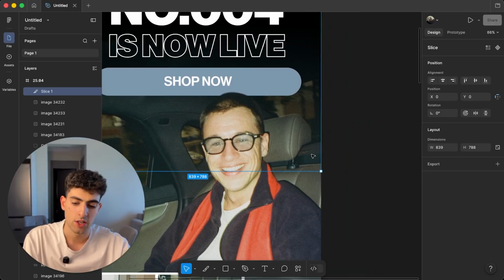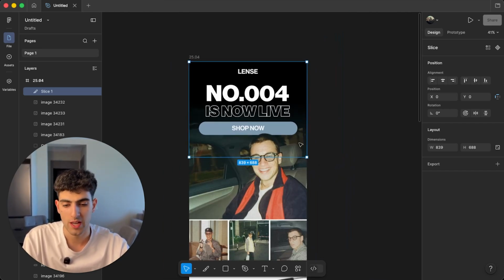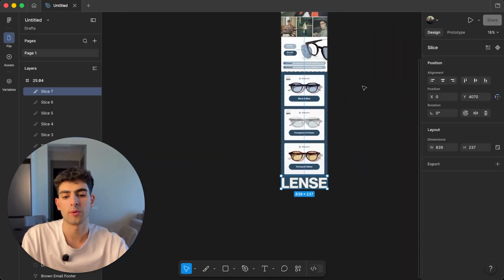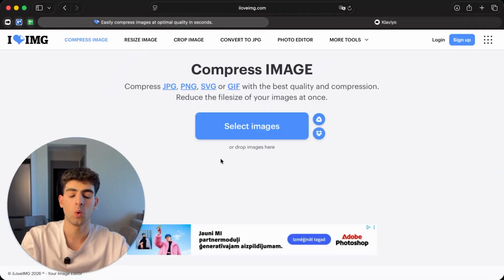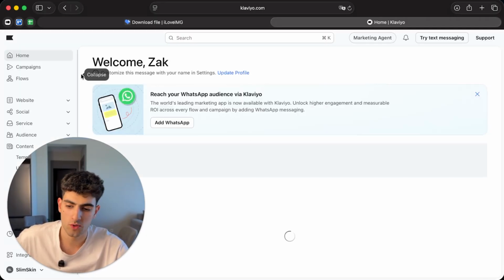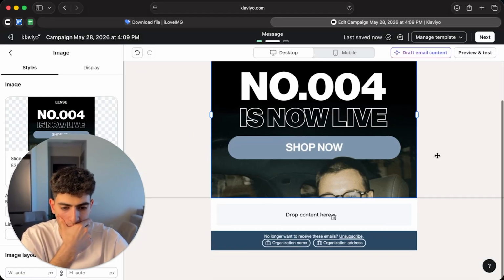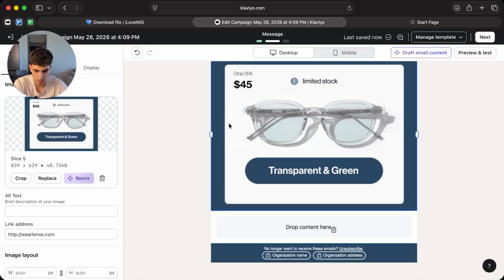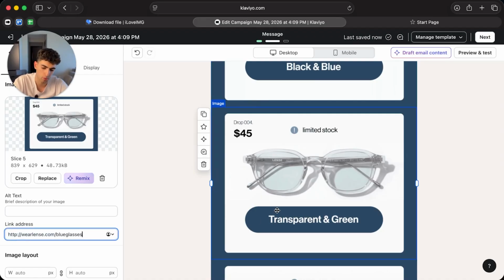How to Upload Your Email Designs From Figma to Klaviyo (Step by Step)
In this video, I show you exactly how to export your email designs from Figma and upload them into Klaviyo step by step.
You'll learn:
• How to export email designs from Figma correctly
 • How to slice and optimize your Figma designs for faster loading
 • How to compress email assets before uploading to Klaviyo
 • How to import and rebuild your Figma emails inside Klaviyo
 • How to add links to products, buttons, and sections
 • How to set up and send a Klaviyo email campaign
If you have an email design in Figma but don't know how to get it into Klaviyo, this tutorial will walk you through the entire process from export to upload to launch.